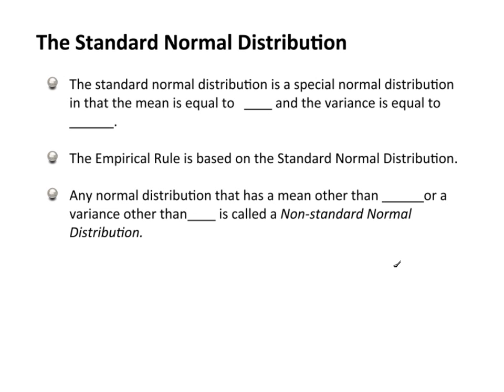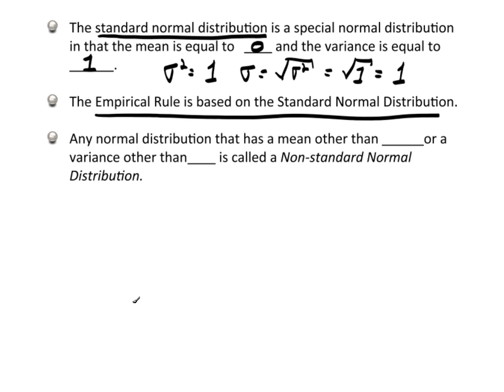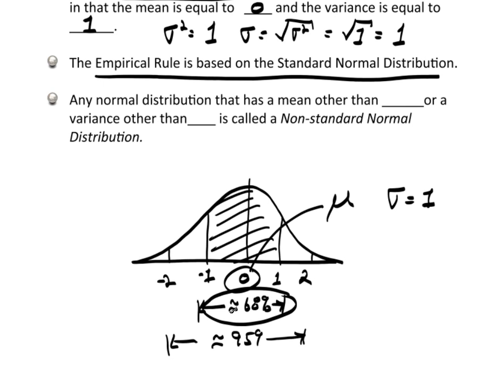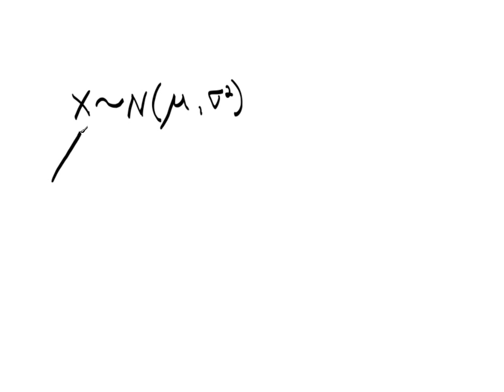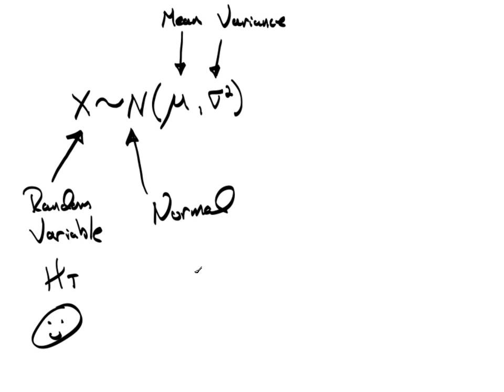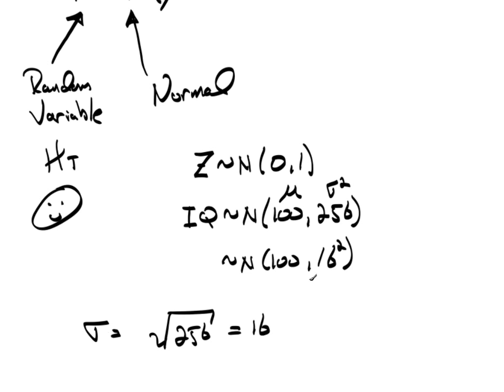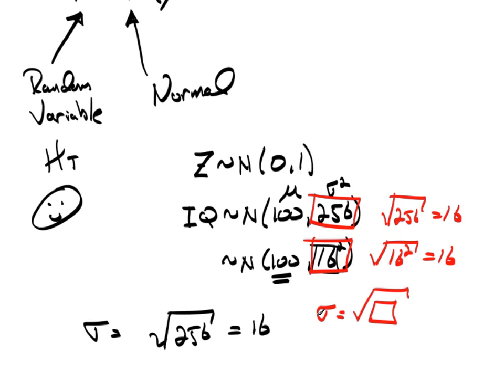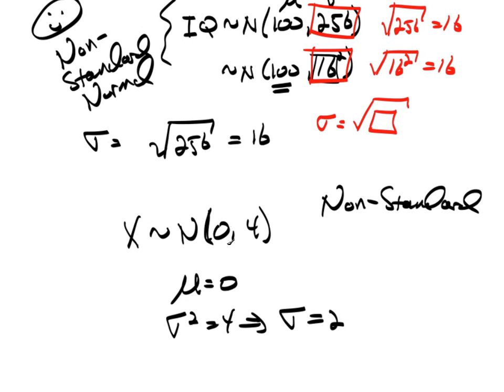C9P2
Standard and Non-Standard Normal Distributions